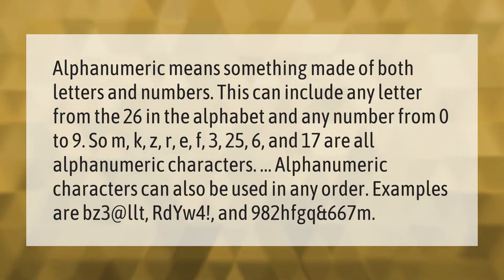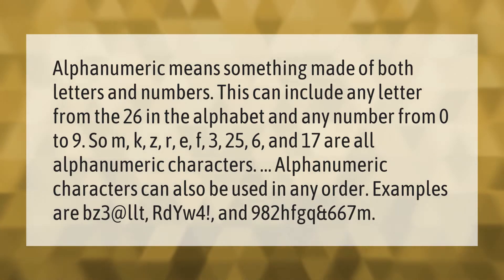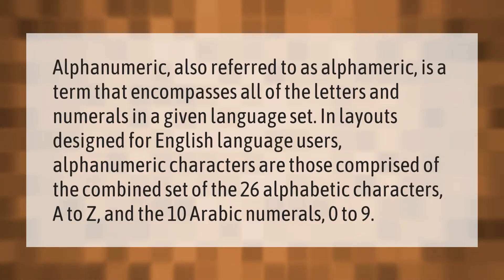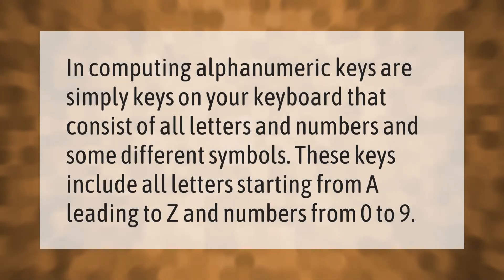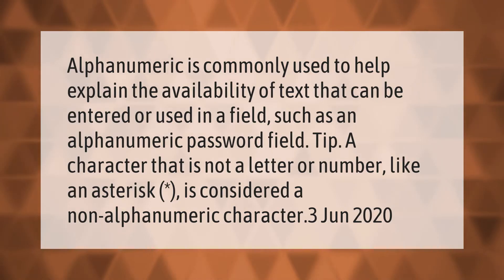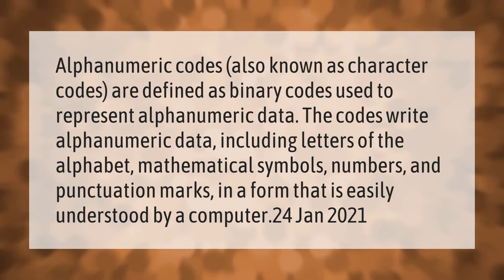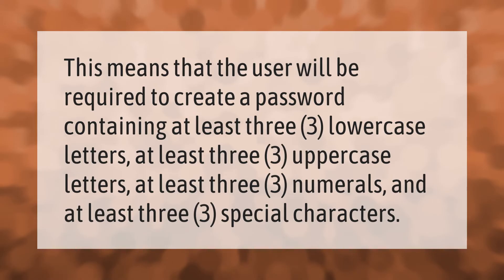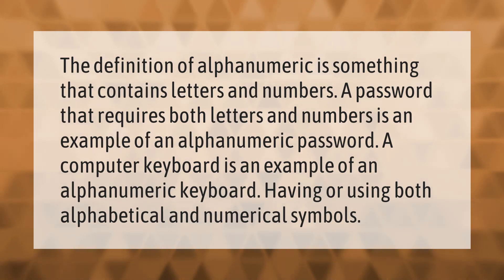What is alphanumeric example?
00:00 - What is alphanumeric example?
00:53 - What comes first in alphanumeric order?
01:20 - What is alphanumeric format?
01:53 - Which are alphanumeric keys?
02:17 - What is special character in password example?
02:35 - What is a non alphanumeric password?
03:06 - What do you mean by alphanumeric code?
03:39 - What is a good alphanumeric password?
04:05 - How do you use alphanumeric?

Laura S. Harris (2021, March 7.) What is alphanumeric example?
    AskAbout.video/articles/What-is-alphanumeric-example-226368